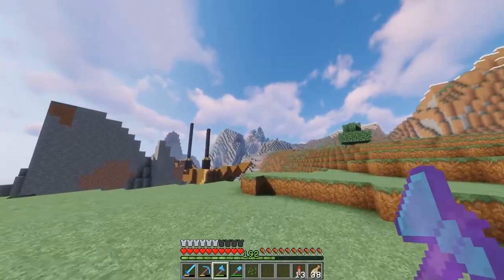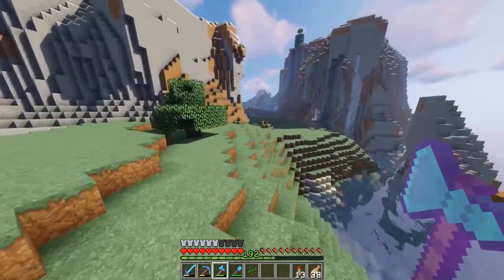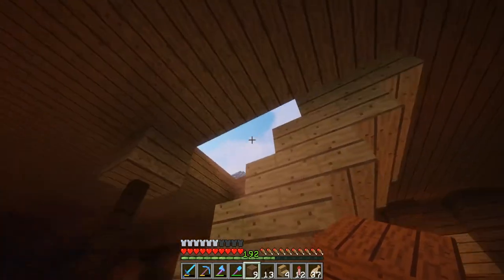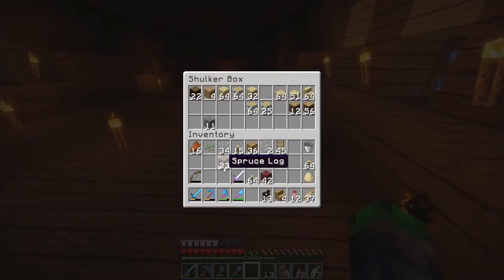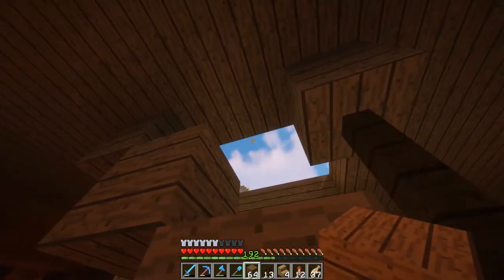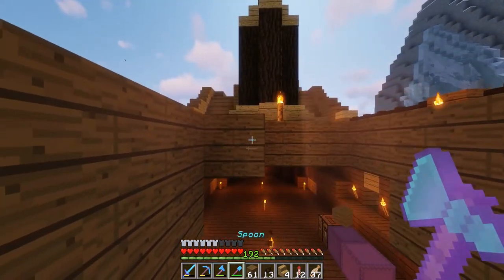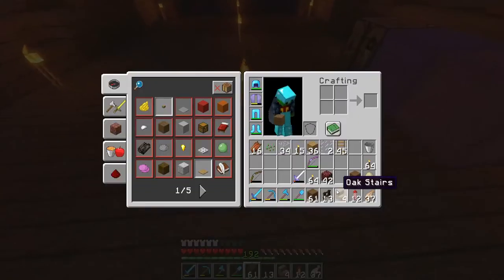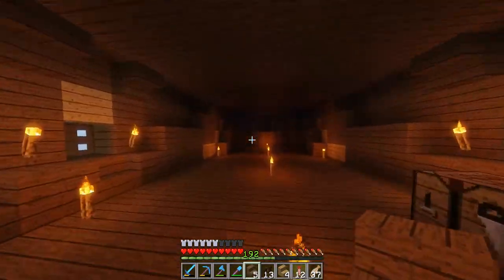Medieval Ship Timelapse in Minecraft!! ~ Lionheart SMP - Season 2: Episode 18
Today we are going to be making some awesome progress on a Medieval ship on the lionheart server!!!

Links!